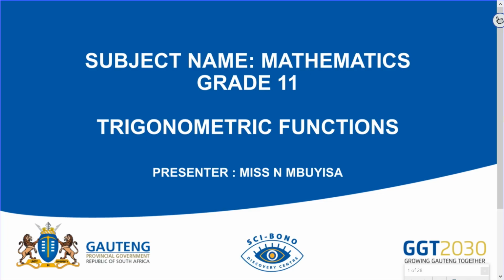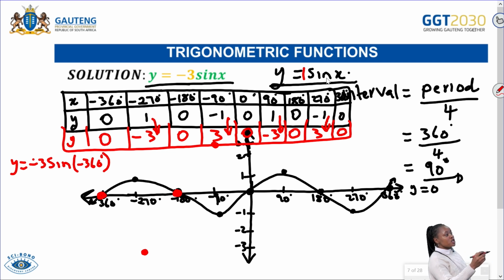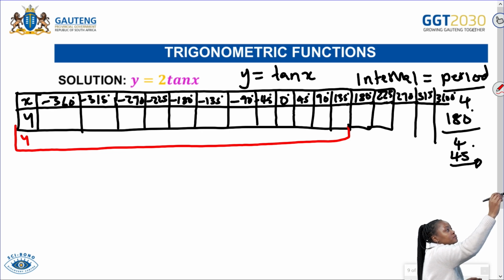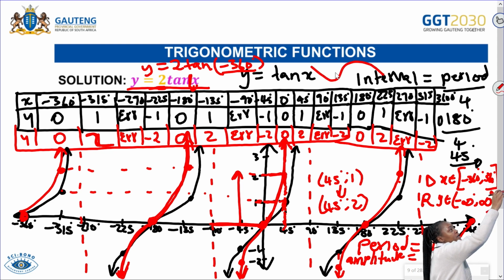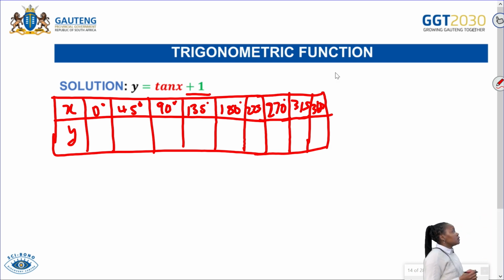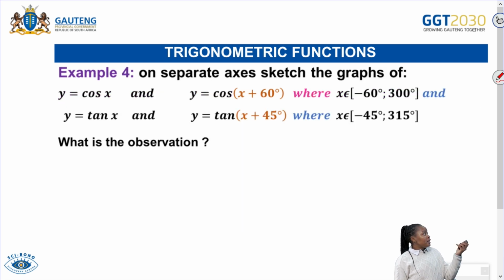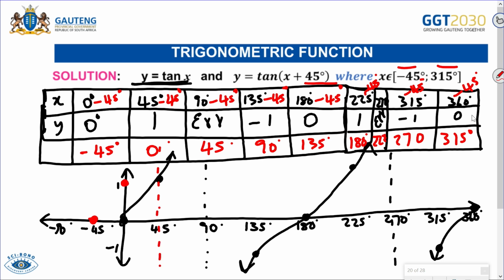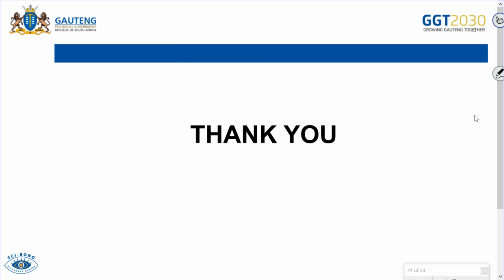Trigonometric Functions Mathematics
Grade 12 - Trigonometric Functions